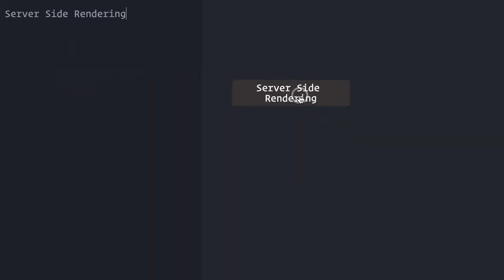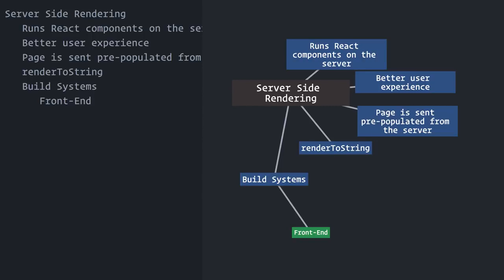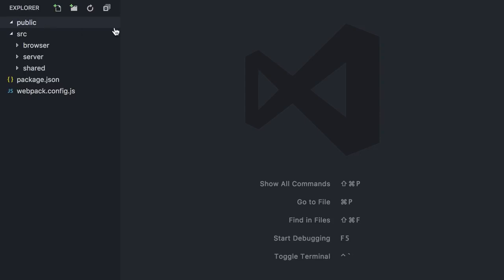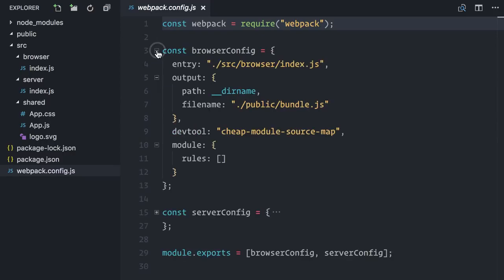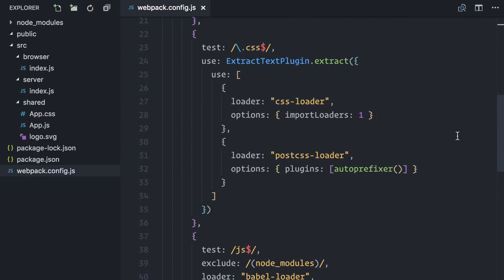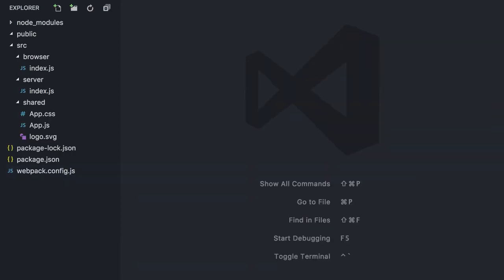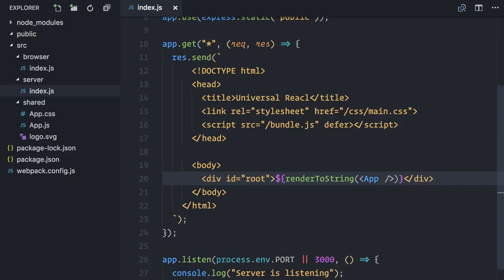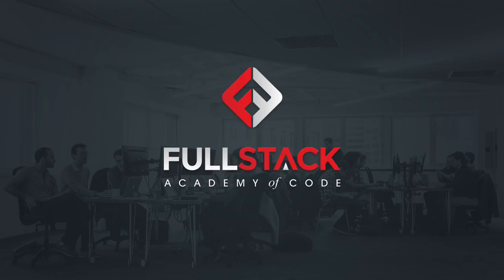React js tutorial - React/Redux #12 Server Side Rendering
Server Side rendering means rendering your React components on the Server and sending HTML pages pre-populated - This can lead to a better user experience and Search Engine discoverability.